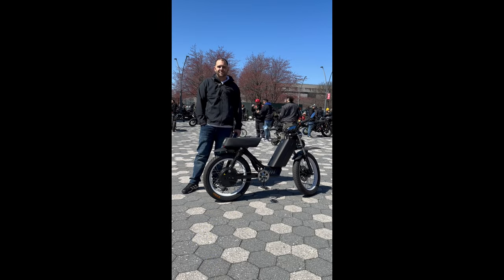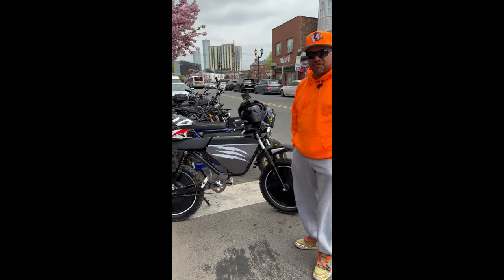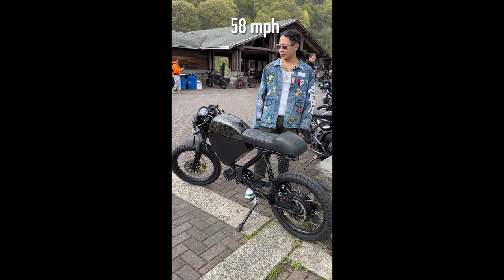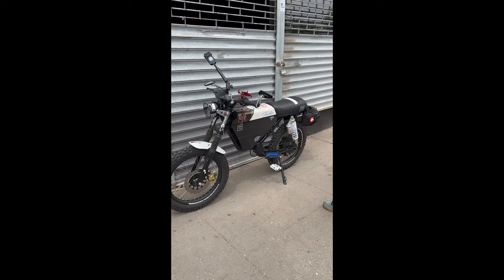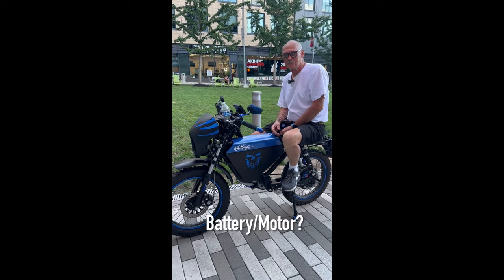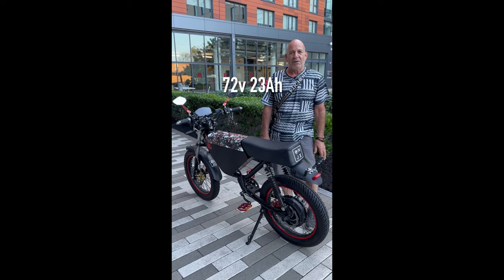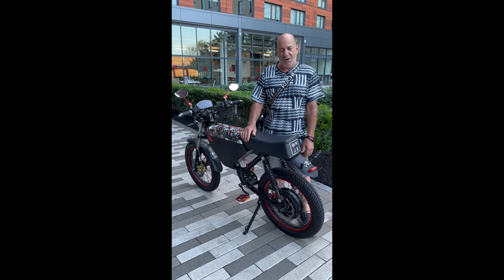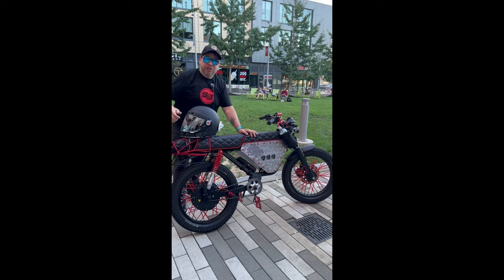The ONYX Collection | Share Your PEV Special Edition!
In this video, we compile all the awesome ONYX Motorbikes builds that were featured during this seasons Share Your PEV Series!

If you are interested in the Onyx CTY2 or RCR, be sure to check out

Handlebar bag
Wing Lights Turn Signals

My Riding Gear:
TSG Pass Pro Helmet
Latest 2023 Moto Helmet
Kemimoto Heated Motorcycle Gloves
Kadet Sling
Mini Kadet Sling

Camera Gear:
DJI OSMO Action 4
DJI Wireless Mic
Action Cam Helmet Chin Mount
10000 mah Power Bank